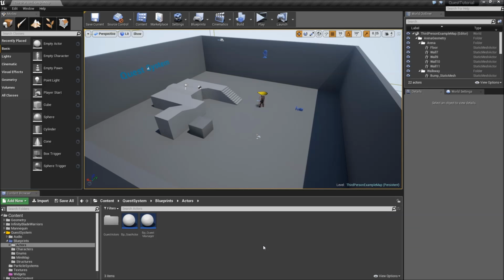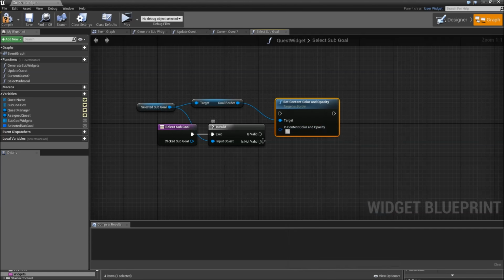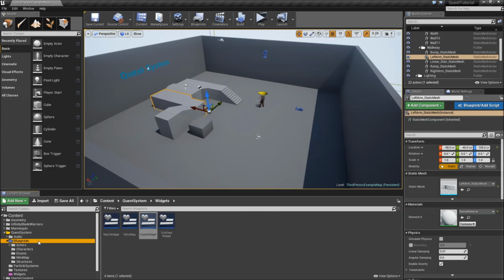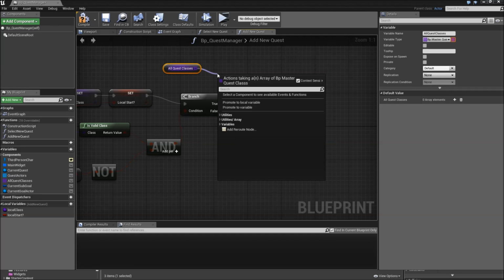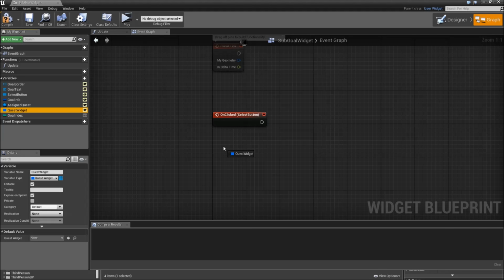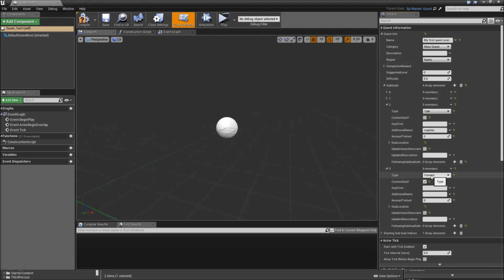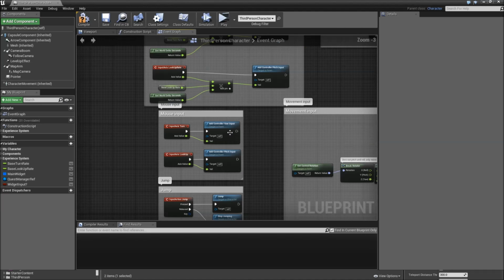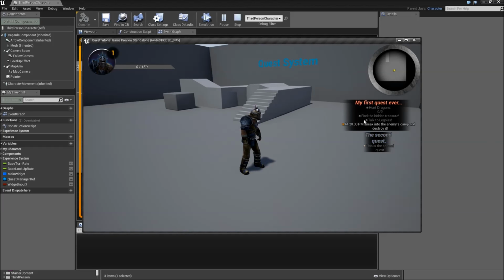[Eng] Complex Quest System: Adding Quests and Sub Goal Selection #06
Continuing the work done in the last episode, we are able to implement a function to add new quests as well as the ability to toggle between the current sub goals of our quest.